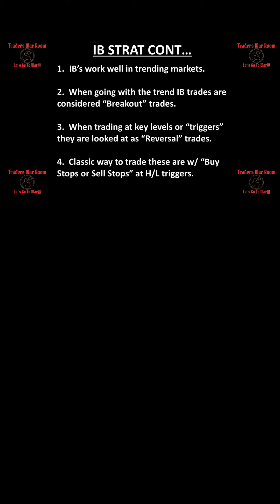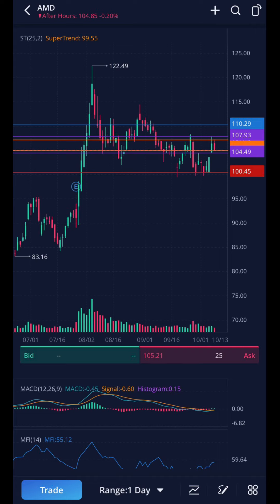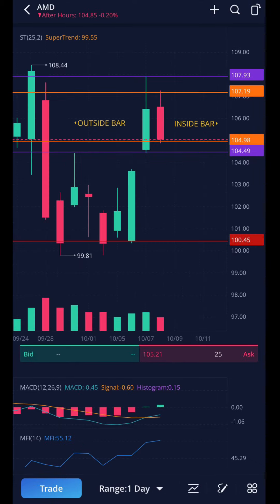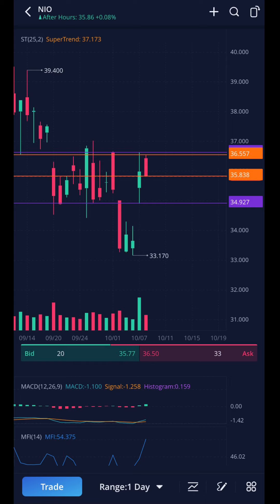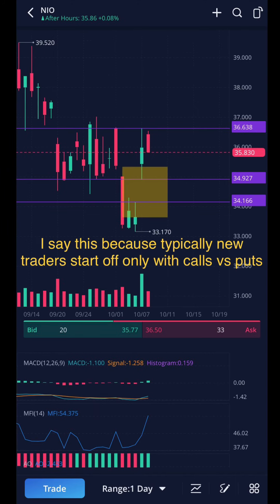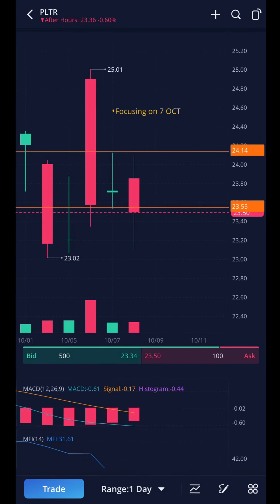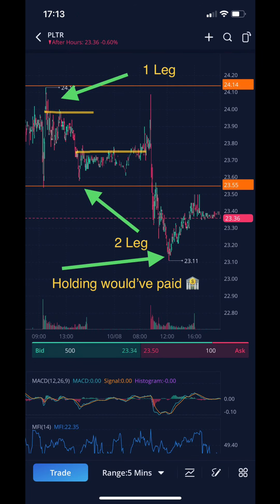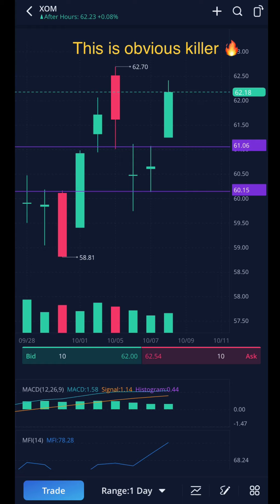TWR Technical Training Video - Inside Bar Strategy 🔥 AMD, NIO, PLTR, & XOM chart breakdown with IB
🚨TWR Tech Video🚨

Team,

Did a “test class” on Discord that went good, but wanted to share the teachings in a style for all to use & share.

It’s not just about making money, but we have to understand how to trade in a variety of ways.

Enjoy, Learn, and Grow

Let’s Go To War ⚔️‼️

PHILOSOPHY

Traders War Room looks at the stock market 📉 📈 as a war zone.  Individual stocks and sectors are our battle zone.  We attack, destroy, and conquer the market on all fronts.  We do this as a team and a community.

We do this through a mission operational approach with four main principles:  Planning, Training, Managing, and Securing.  The objective is to grow not just our portfolios, but our market knowledge and forge a shared learning culture.

SOCIAL MEDIA

TWR SWAG

🚨If link doesn’t work hit me up at

or on messenger...I’ll get ya straight⚔️‼️

MARKET COALITION HIGHLIGHT

STOCK BROKER INFO

If interested in an online stock broker check my links for Robinhood and Webull below, or research your own brokers.

Resources